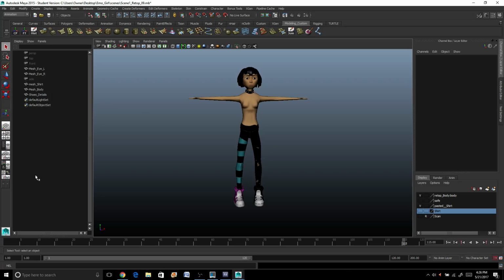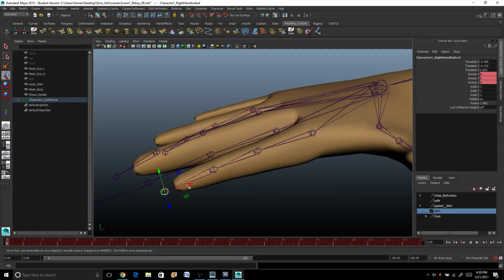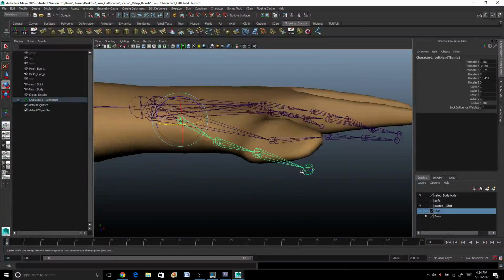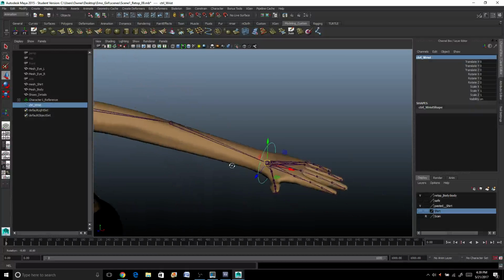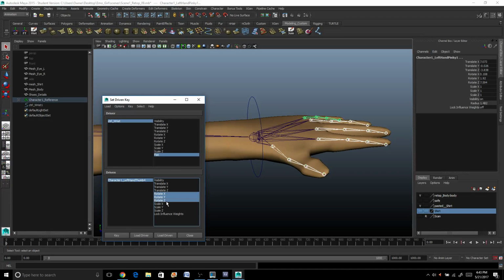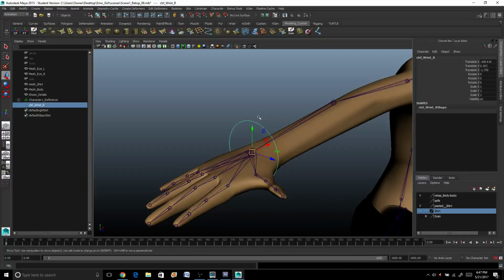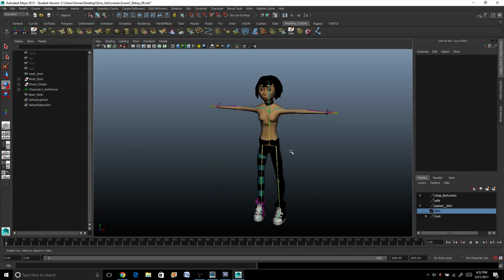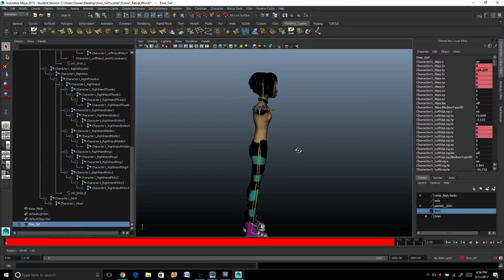Maya:Emo Girl: Mocap data: Part 17